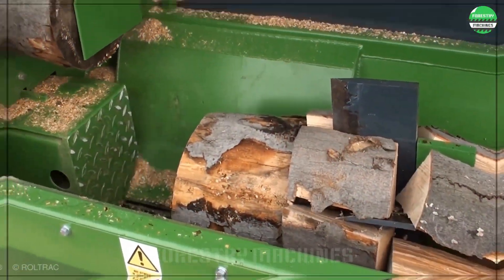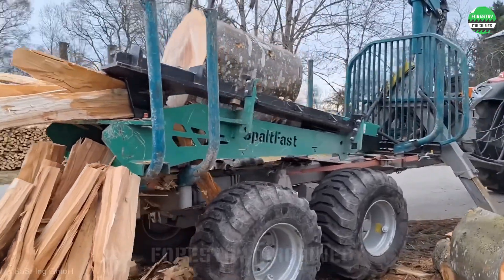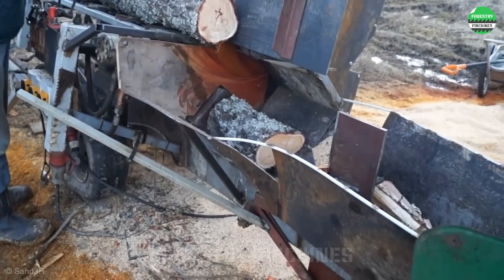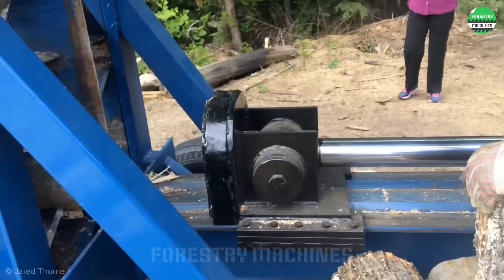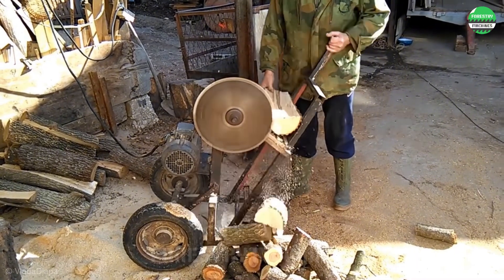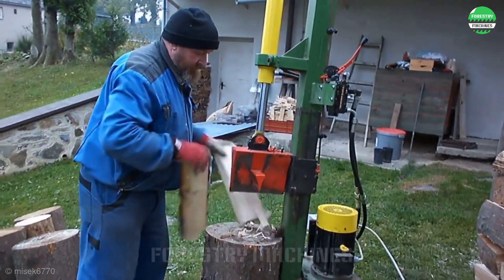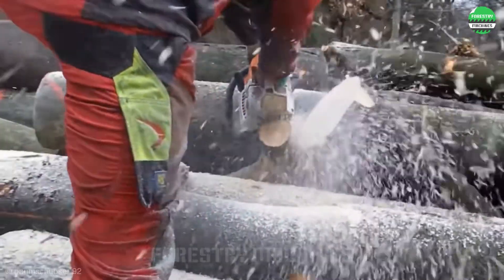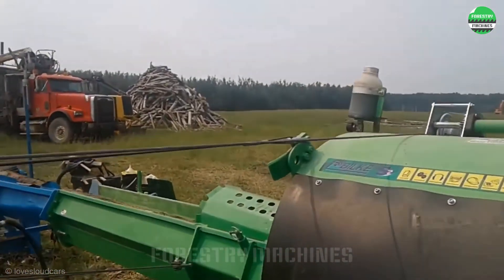Fastest Automatic Firewood Processing Machine | Homemade Modern Wood Cutting Chainsaw Machines #29